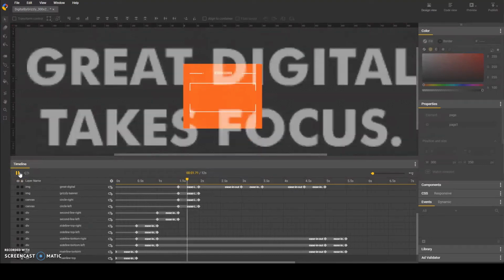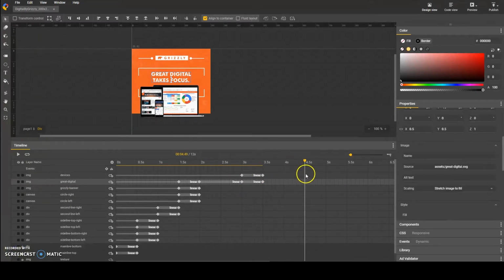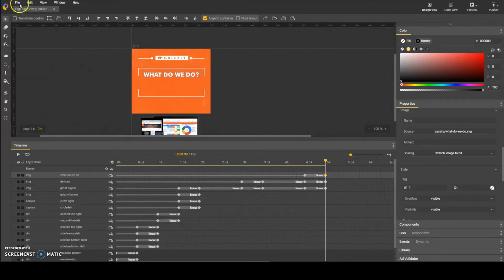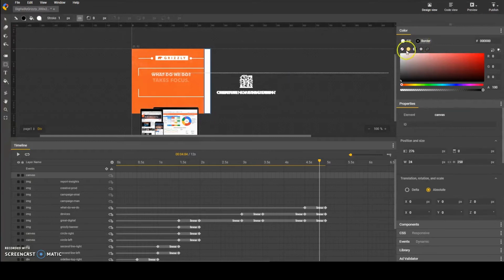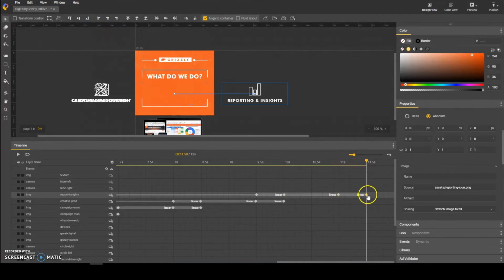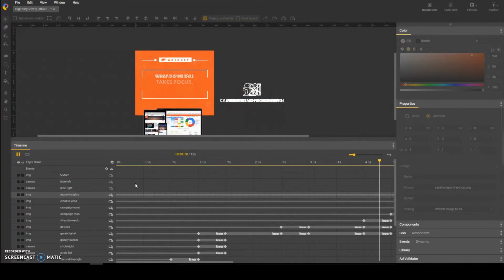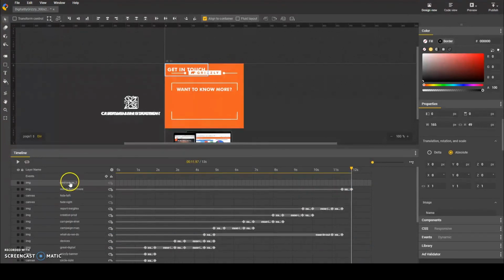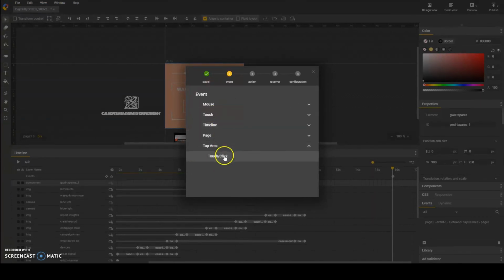Google Web Designer: Creating an HTML5 Banner Ad (Part 2)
Part 2 of the 2 part special on 'How to create a HTML5 Banner Ad for Google Display using Google Web Designer' with Lisa.